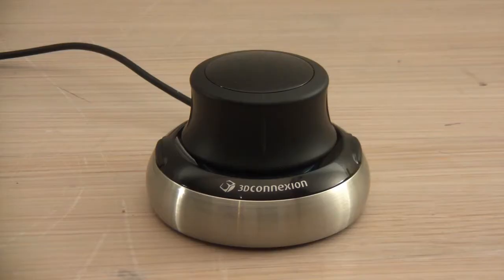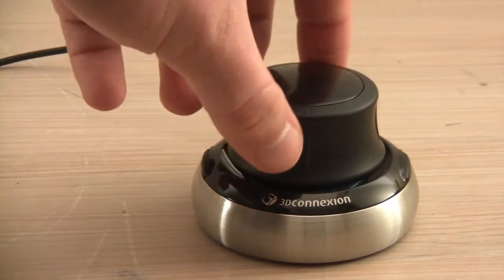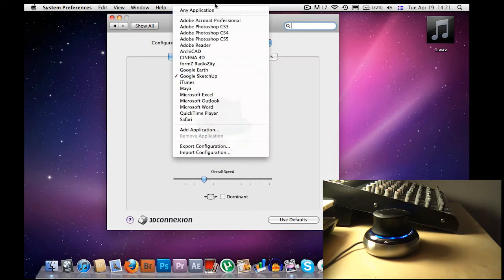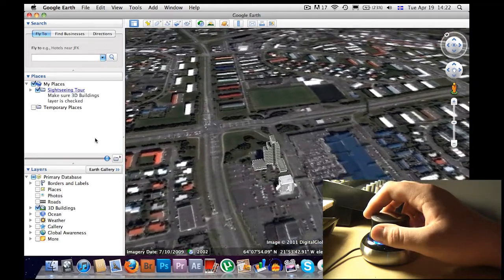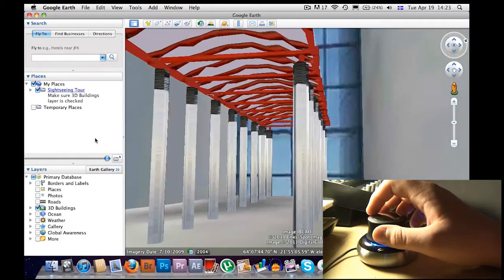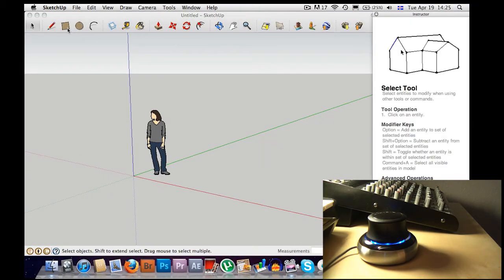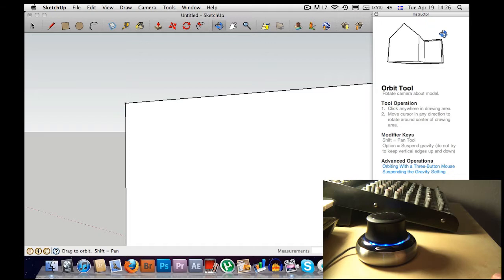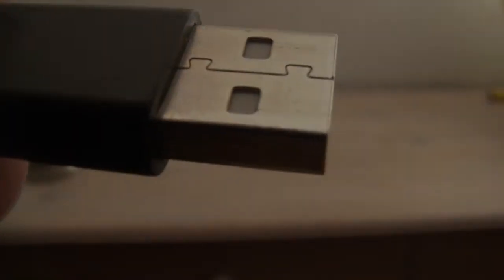REVIEW - 3D Connexion Space Navigator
This is my review of the 3Dconnexion spacenavigator 3D mouse.